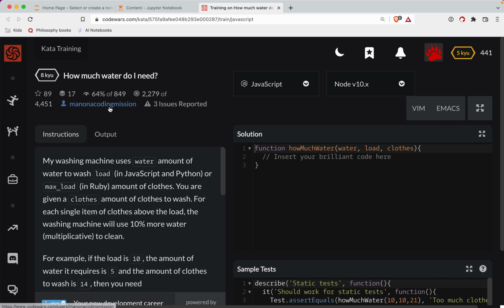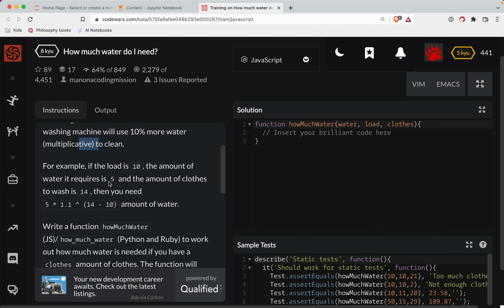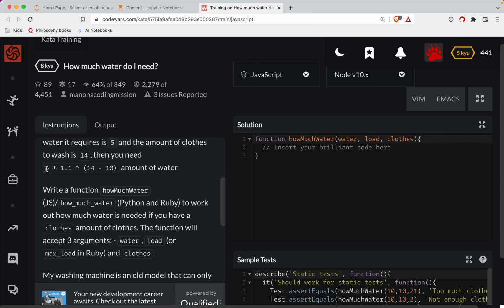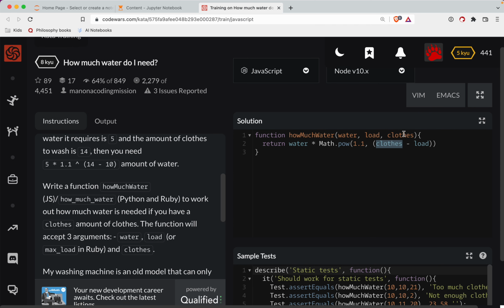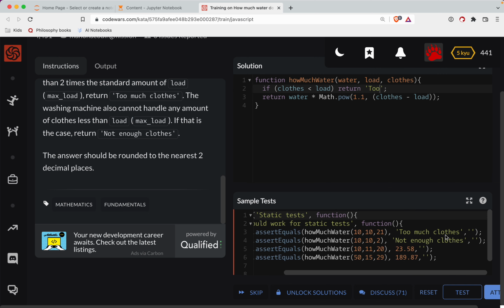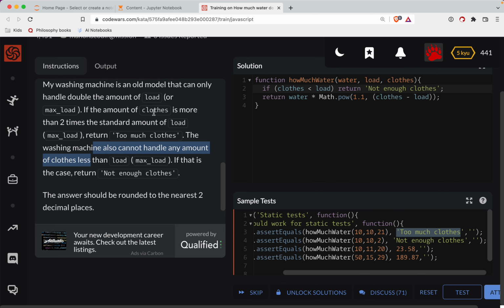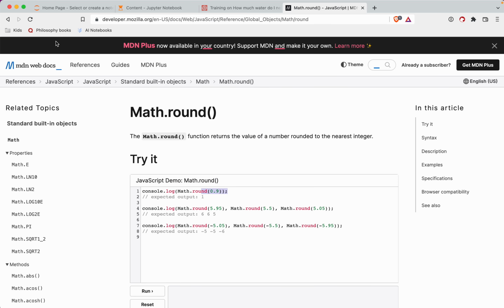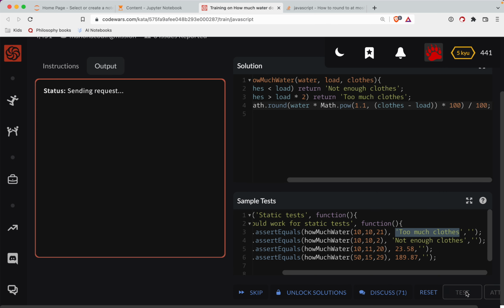Codewars - Javascript - How much water do I need?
Code along with me as we solve 'How much water do I need?', a Level 8 kyu javascript codewars challenge. Here's a link to the challenge